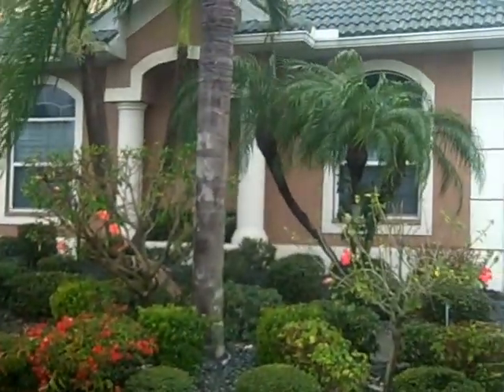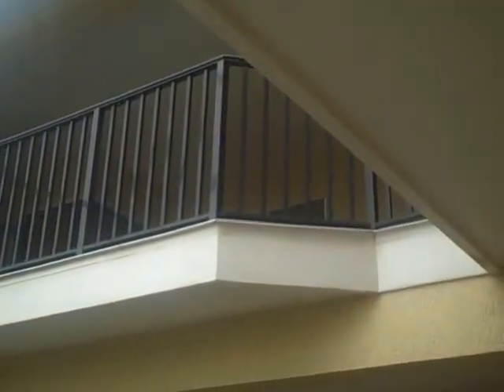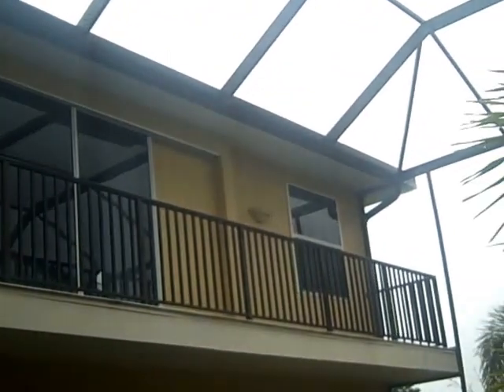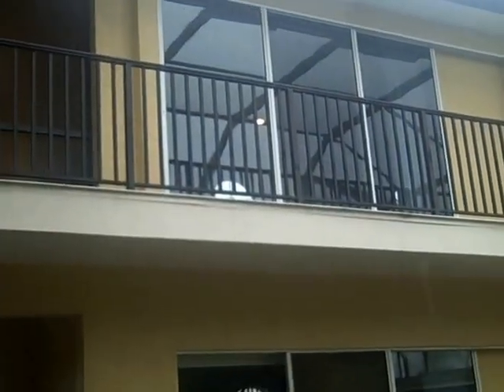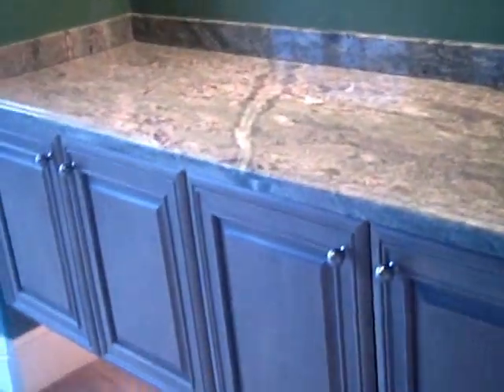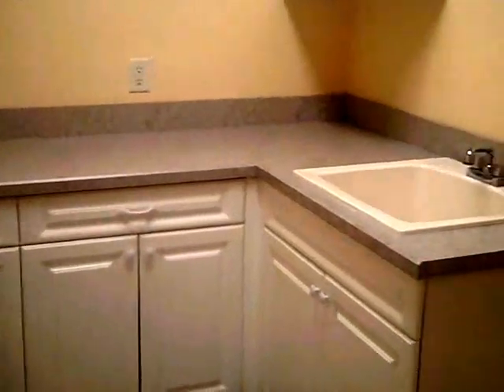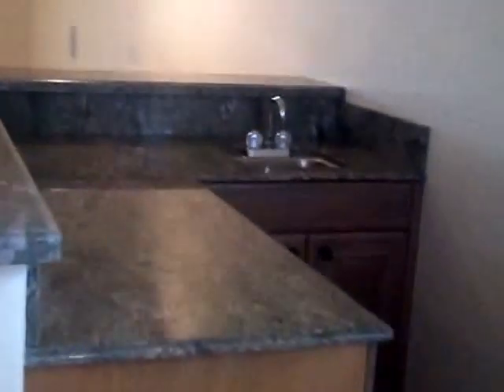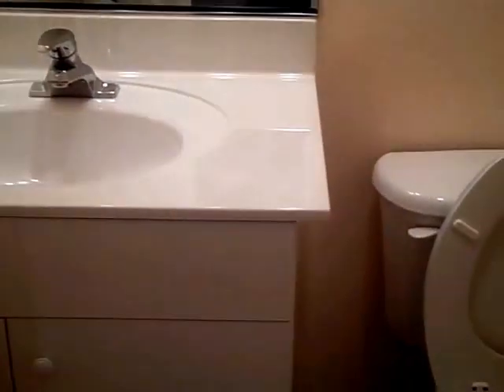1209 San Mateo C7039503